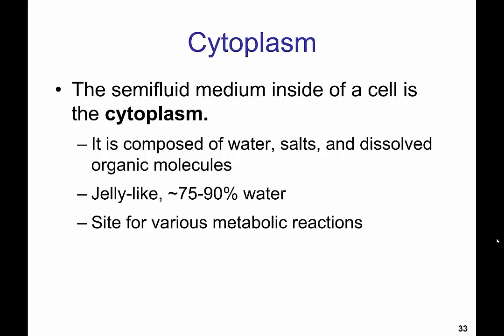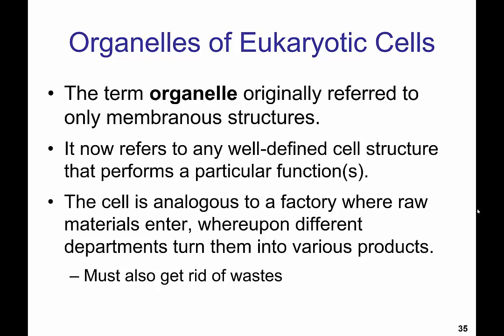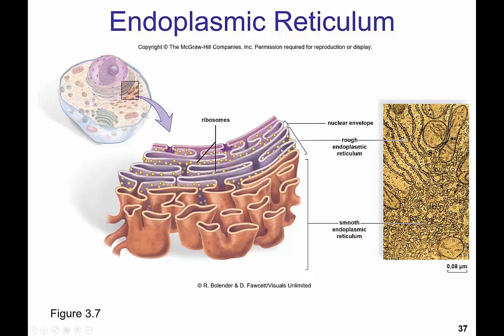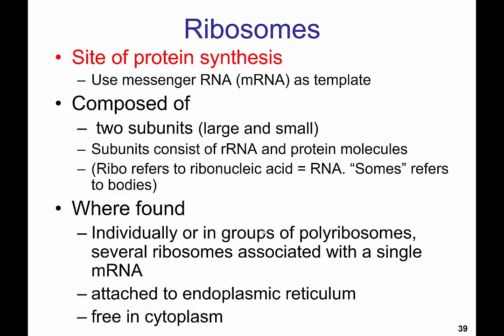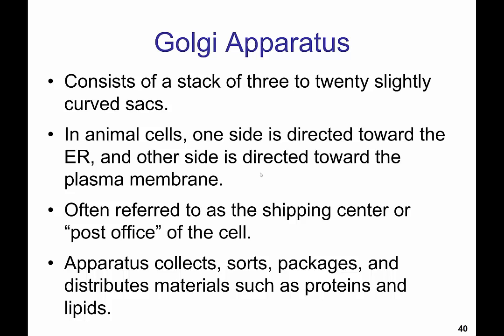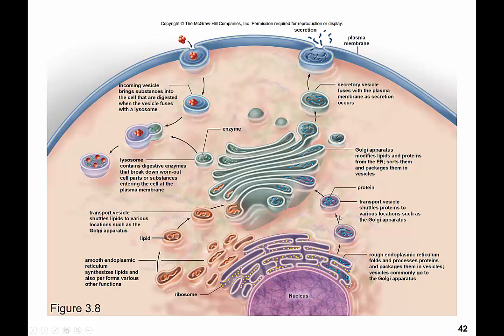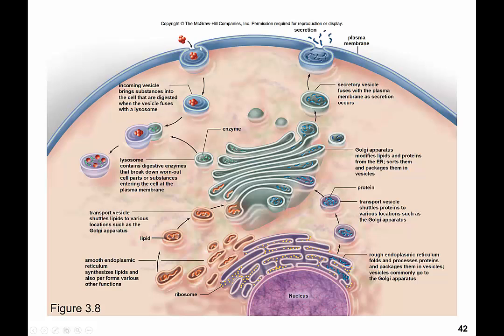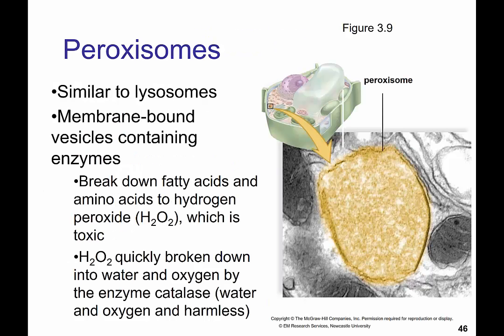Unit 3 3 Cytoplasm, Endomembrane System, Lysosomes, Peroxisomes